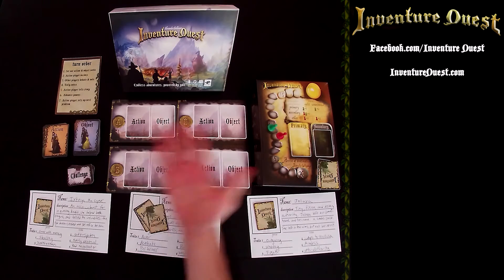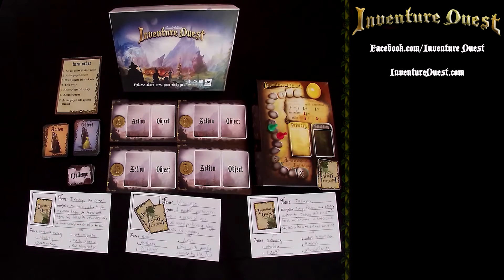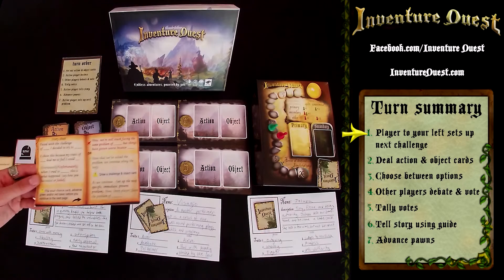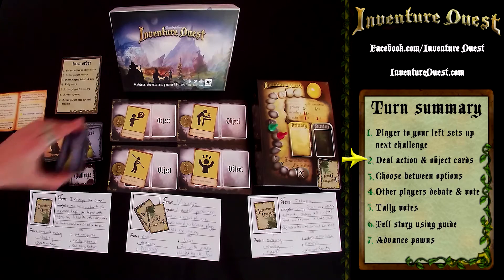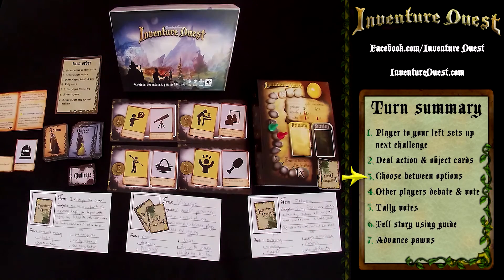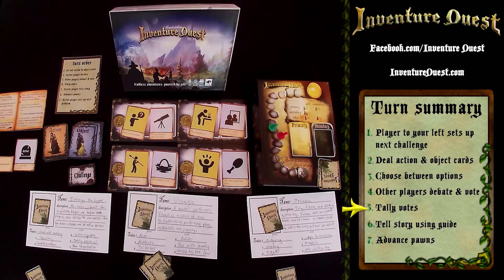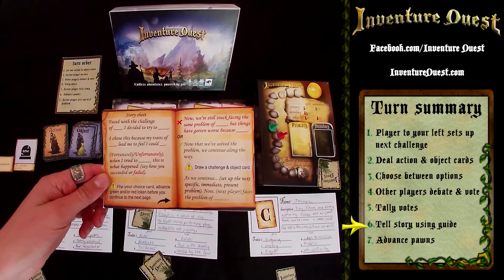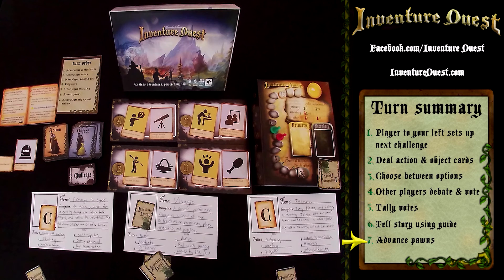Inventure Quest short gameplay demo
InventureQuest.com

Facebook.com/InventureQuest